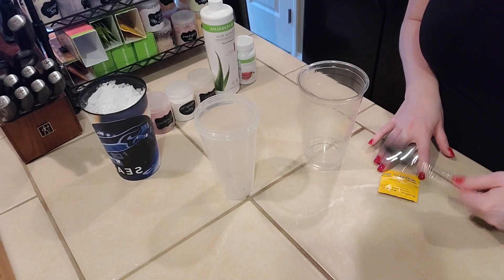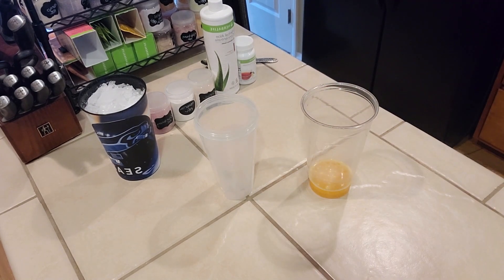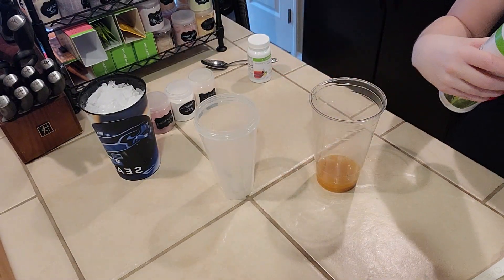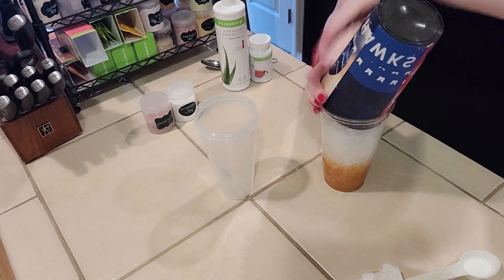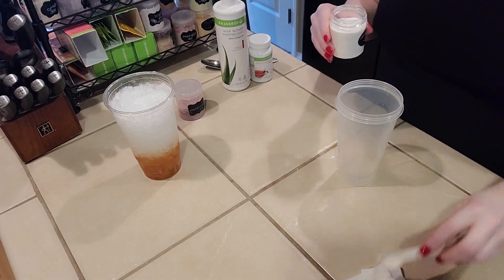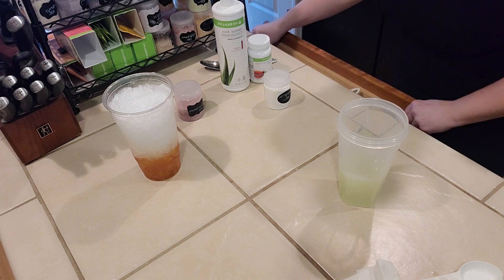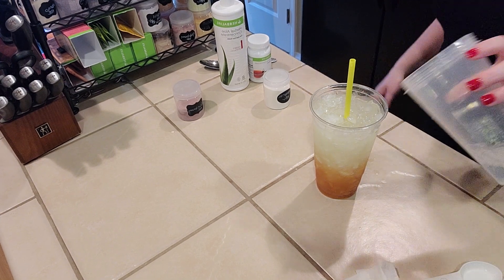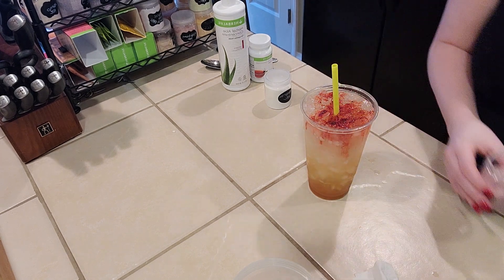Christmas Special - Christmas Margarita Herbalife Tea - loaded lit mega how to